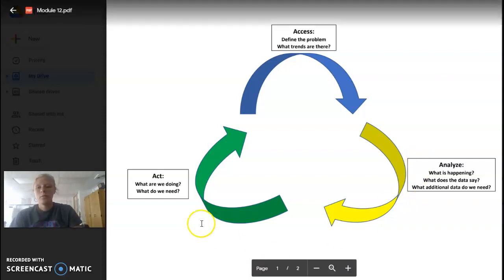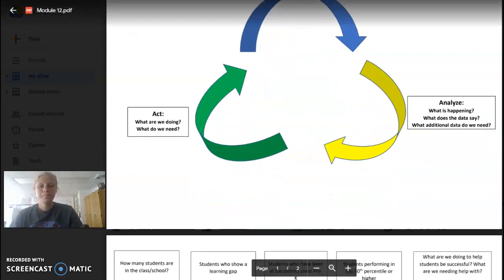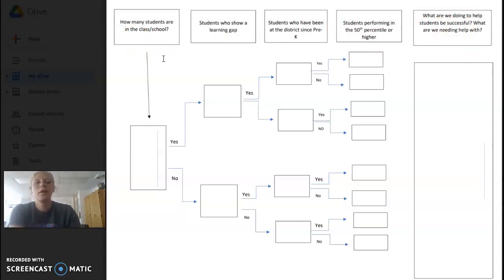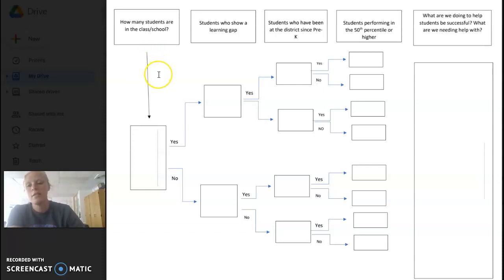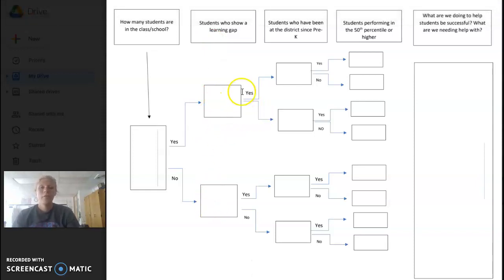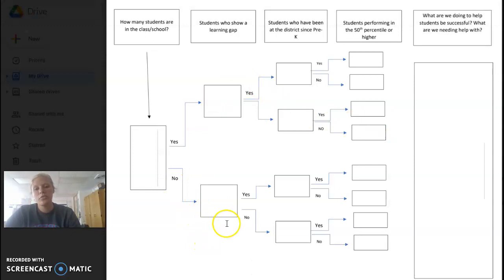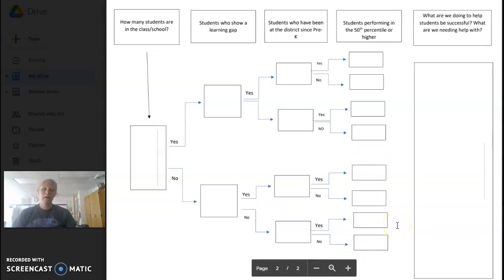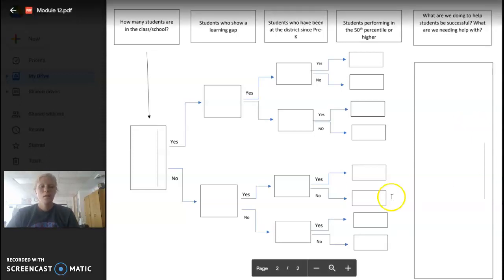AEP 858 Module 12